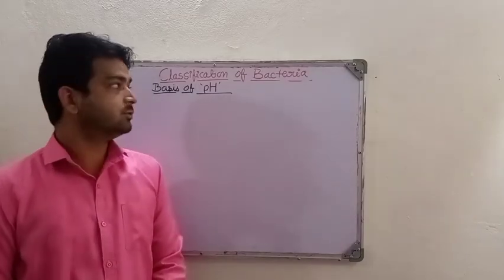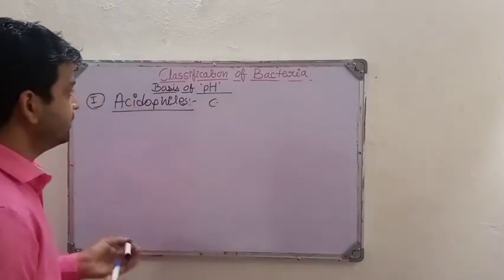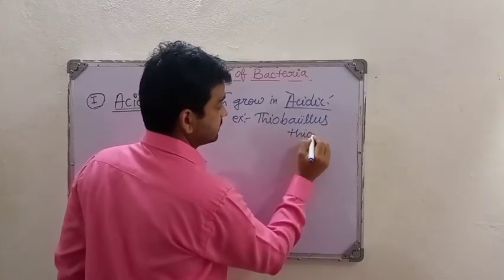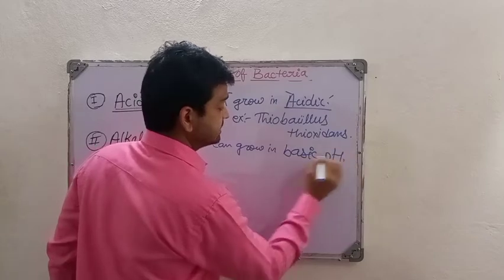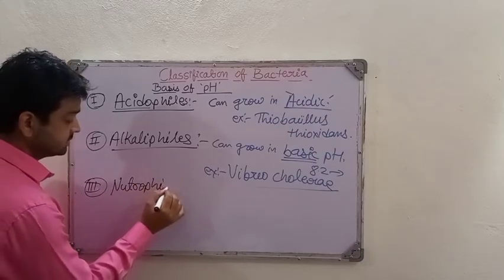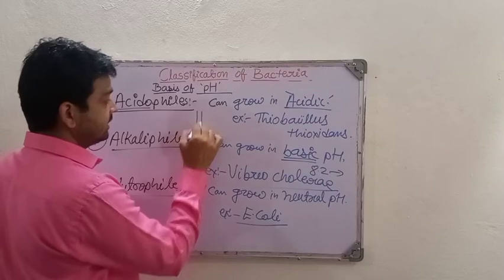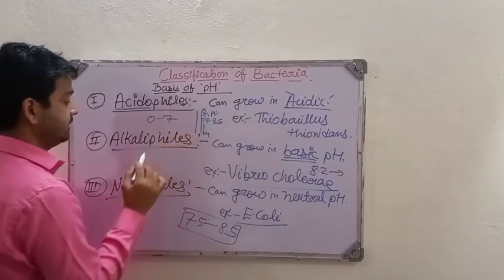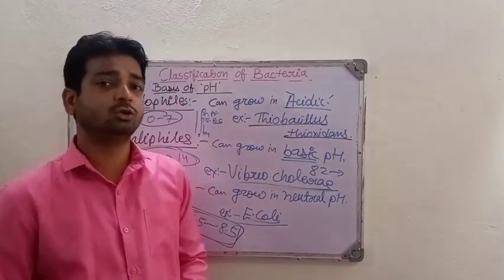Classification of bacteria|pH requirements of bacteria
Classification of bacteria on the basis of pH of Growth:
Acidophiles:
These bacteria grow best at an acidic pH.
The cytoplasm of these bacteria are acidic in nature.
Some acidopiles are thermophilic in nature, such bacteria are called Thermoacidophiles.
Examples: Thiobacillus thioxidans, Thiobacillus, ferroxidans, Thermoplasma, Sulfolobus
Alkaliphiles:
These bacteria grow best at an alkaline pH.
Example: Vibrio cholerae optimum ph of growth is 8.2.
Neutrophiles:
These bacteria grow best at neutral pH (6.5-7.5).
Most of the bacteria grow at neutral pH.
Example: E. coli